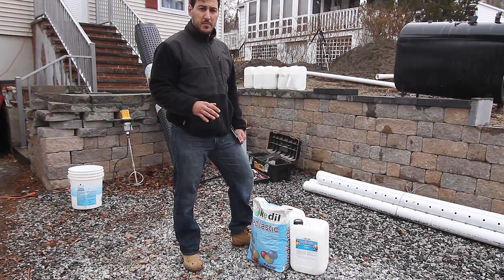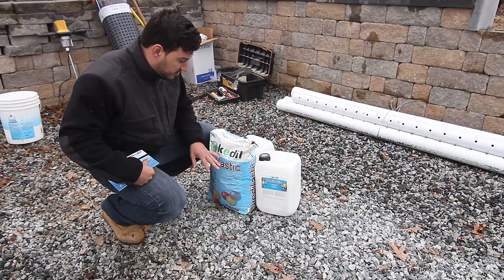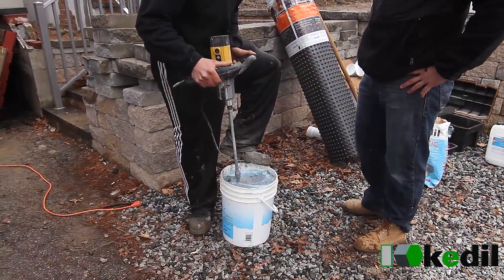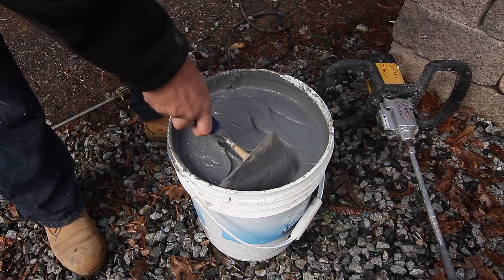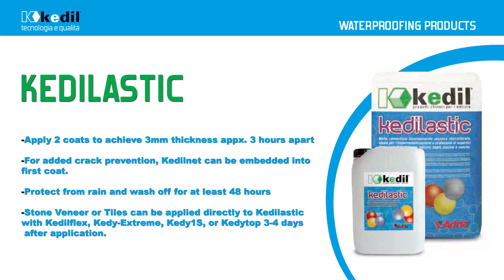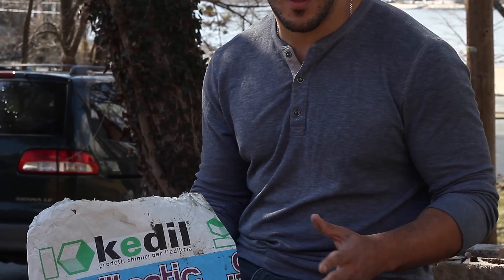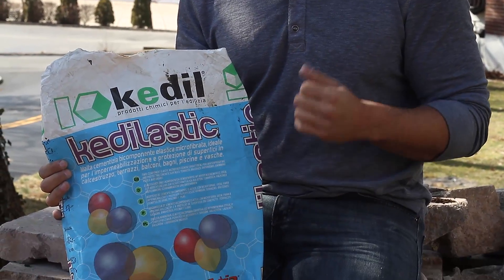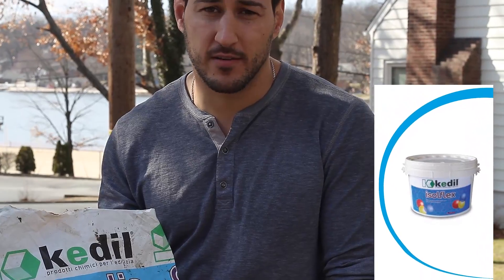Central Supply Structural and Foundation ​​​​​​​​​​​​​​​​Waterproofing Products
This video is about Central Supply Inc. introducing structural and foundation ​​​​​​​​​​​​​​​​waterproofing products in 2016. Main part is about a installation of Kedilastic  a two-component, highly flexible, waterproofing membrane and finish with Platon air gap waterproofing membrane,  Platon, is the most advanced foundation protector on the market, works with all foundation types. Unlike spray-on products, Platon is a durable, environmentally responsible HDPE membrane with a dimpled
design that physically prevents wet soil from coming in contact with foundation walls by utilizing an air gap that allows
air to flow and moisture to drain.